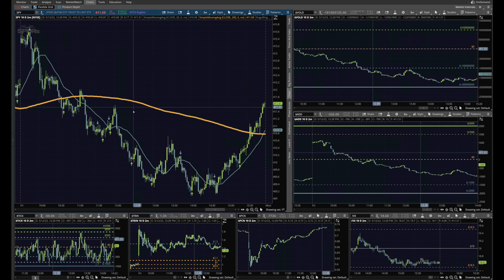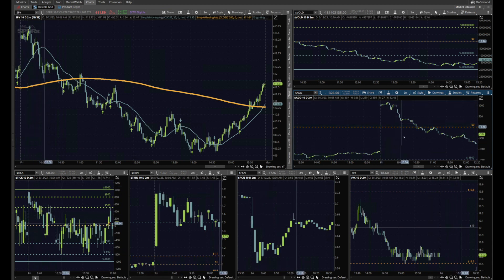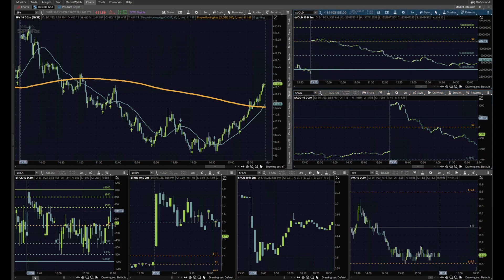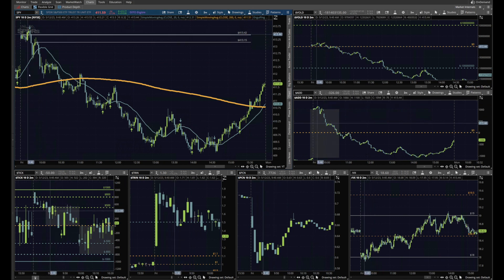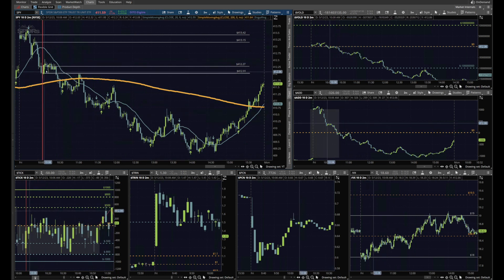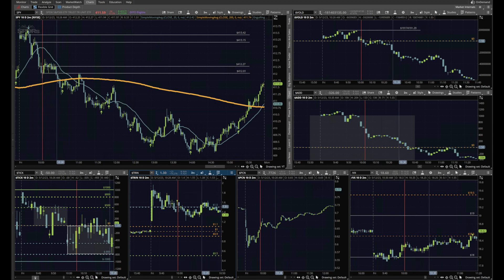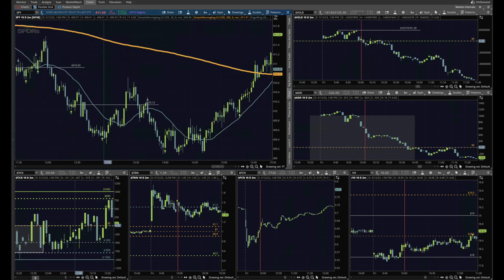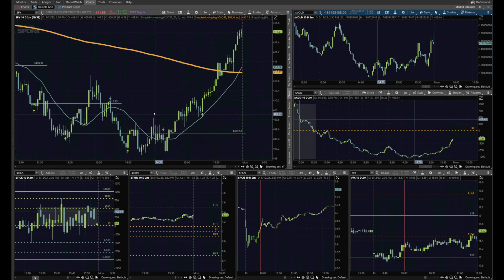SPY Market Internal Review - May 12th 2023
Let's review what market internals reveal about the price structure of SPY on May 12th, 2023!

We'll review how to detect trending structure, where to join for continuation positions, reversals and understanding gap opening morning session data.